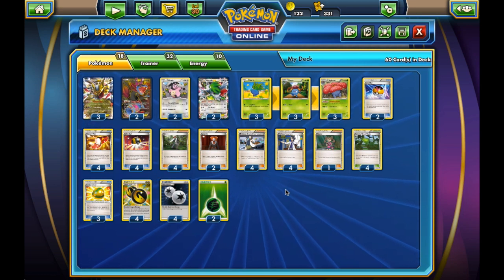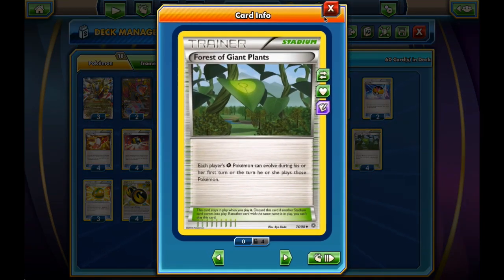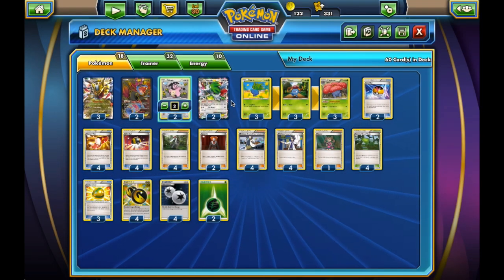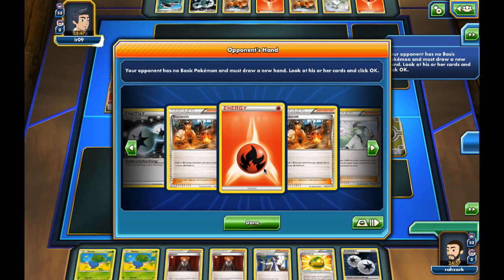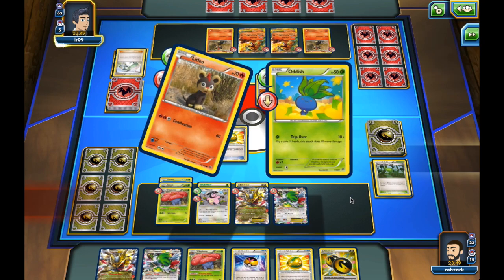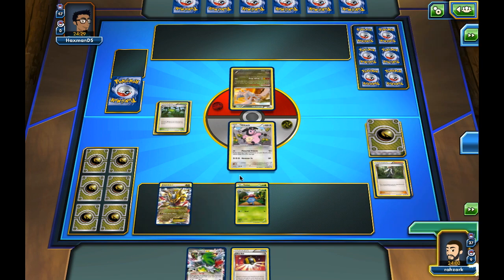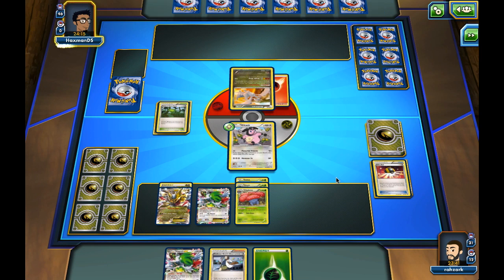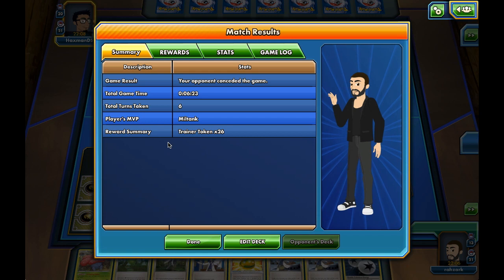Giratina/Vileplume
I know everyone was dying to see this deck in action. It's definitely interesting, although I'm still curious to know how it will hold up in the meta. What do you guys think, is this tier 1?